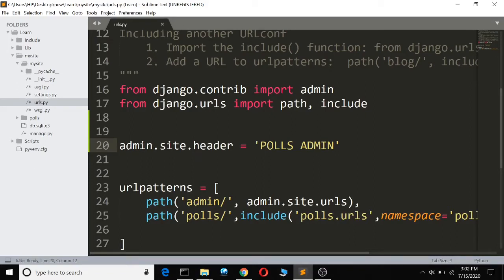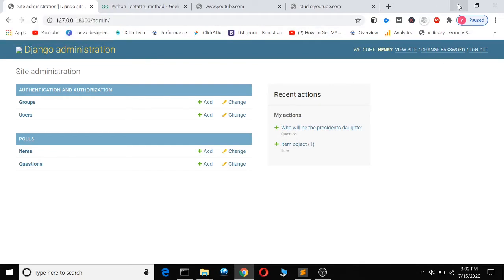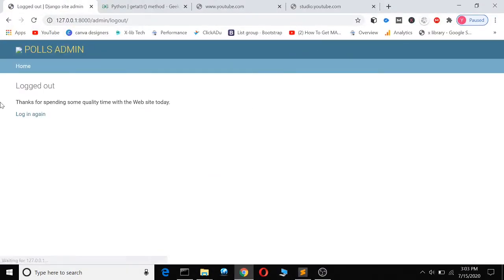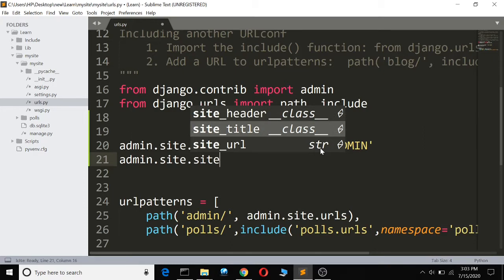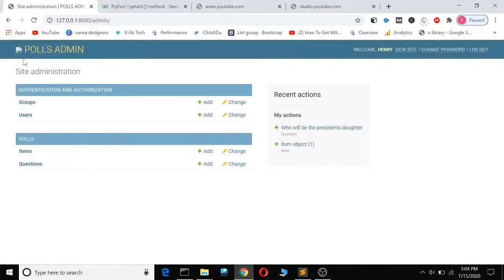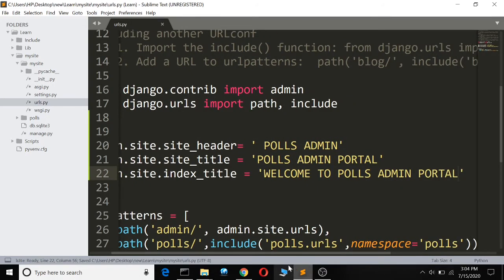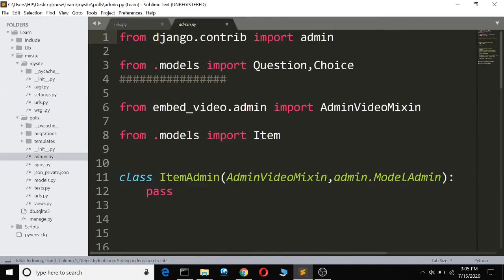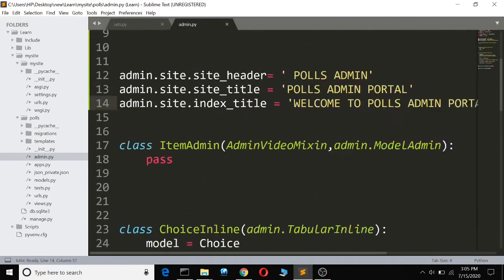How to change django administration text(Header,title)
You will learn how to change the django administration text